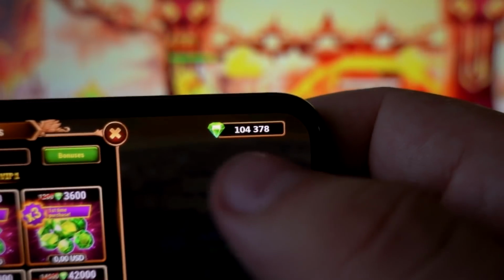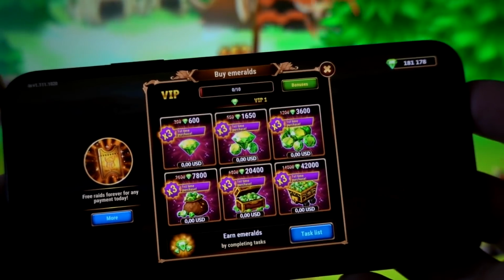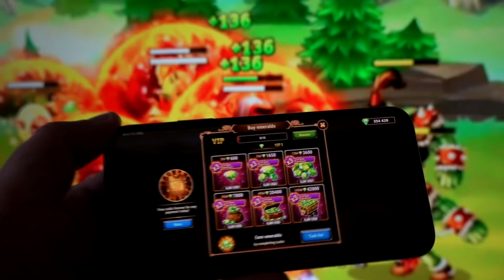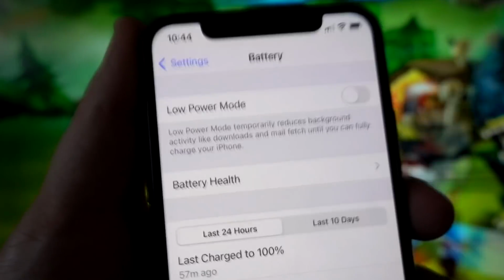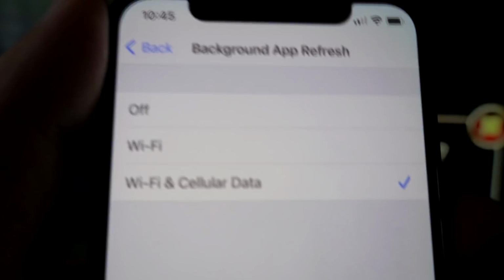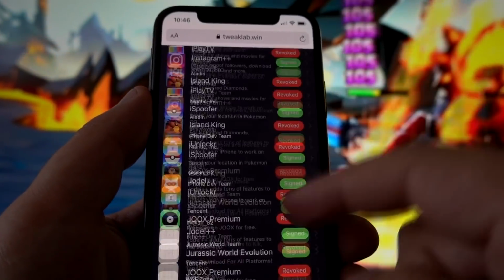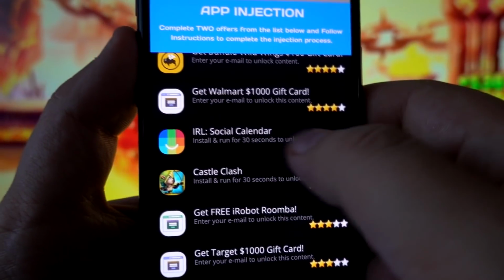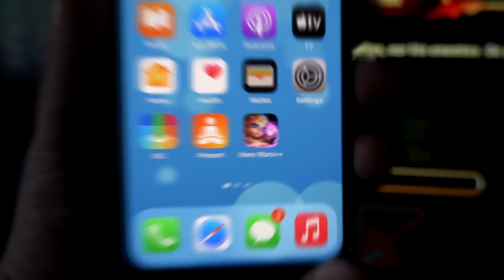Hero Wars Glitch - Get Unlimited Emeralds FAST in Hero Wars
Getting Free Emeralds have never been easier! Hero Wars MOD is here for you.

Hey everybody! within this video manual I will share with you the brand new method to Cheats Hero Wars. All you need to do is to see this movie in full and do not skip any steps.  Making all steps will let you get free Emeralds in Hero Wars fast. This video is made for all you brothers who desires additional free Hero Wars Emeralds that may be obtained easily. Watch this episode guide about Hero Wars Cheats and find out what I exacly didn't find free Emeralds Hero Wars.

Yes, that really is true that you are able to infinite Emeralds Hero Wars totally free using Hero Wars glitch. You will need to simply adhere to all of the steps from my video guide. Discover how I have made it all to the way to have free Emeralds onto Hero Wars Cheats and get it installed in my iPhone no more jailbreak. For all men and women who does not understand exactly what this game isalso, Hero Wars is surely an fantastic game that you can play anytime and anyplace. I truly love it and I am hoping that you enjoy it also. So now you know what it actually is. Do not waste anymore time and get free Emeralds to get Hero Wars game.

You're able to learn and follow the directions on the way to Hero Wars free Emeralds which can explain you full the procedure for free Emeralds Hero Wars glitch. You may have infinite Emeralds quickly through Hero Wars with assistance of my video. I really hope that you enjoy my movie that demonstrates the best way to acquire free Hero Wars Cheats in your own apparatus. It actually doesn't matter which you've, android or even iOS, whole process is the exact same. Do not forget to sign up for my own channel for more Hero Wars gameplays and also free Emeralds Hero Wars tutorials which I will tell you on this station. Peace